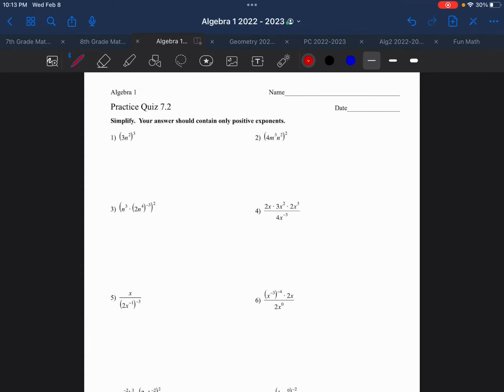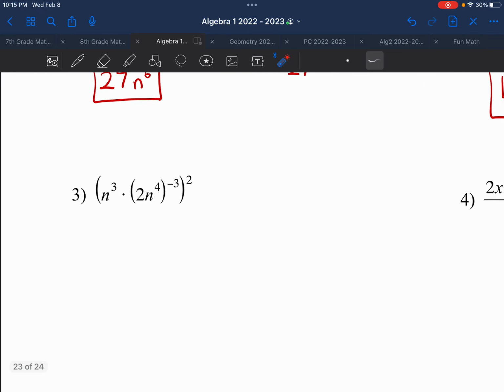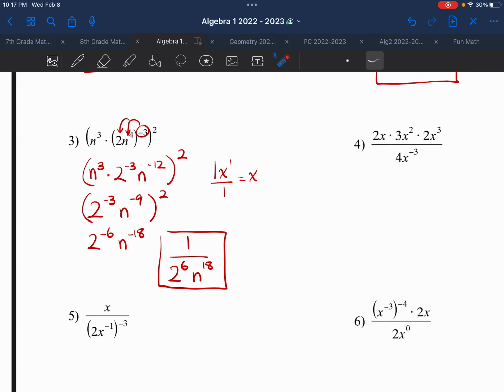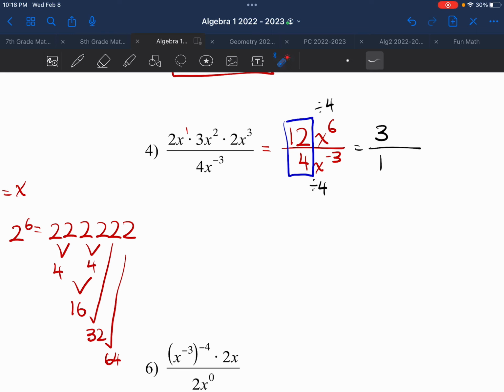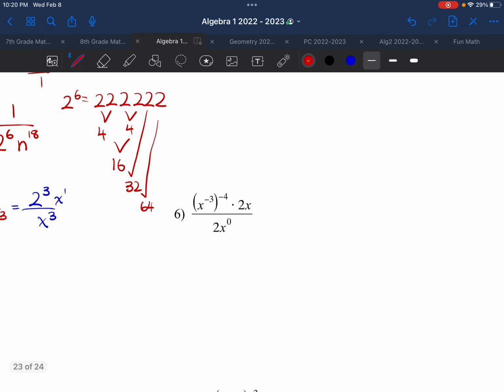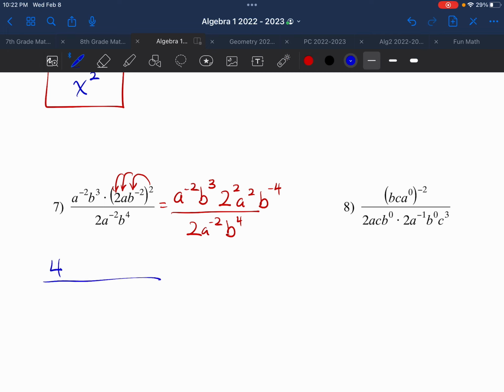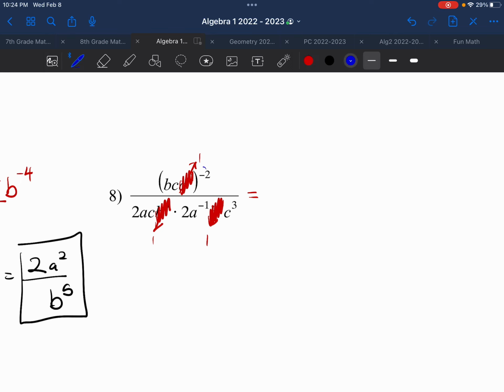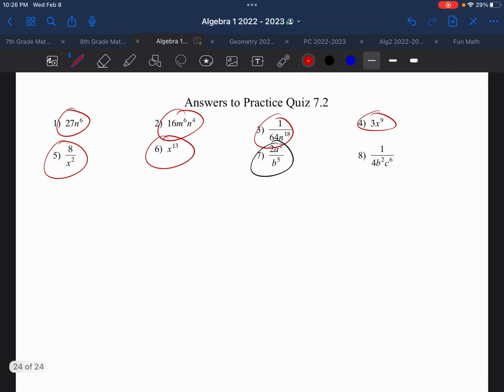Algebra 1 Practice Quiz 7.2